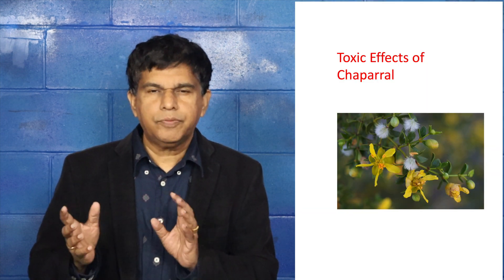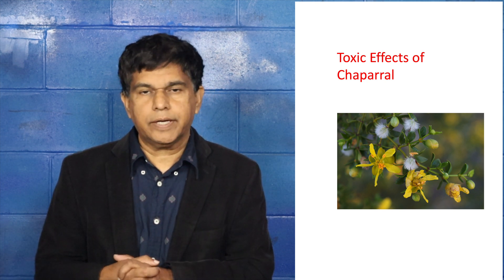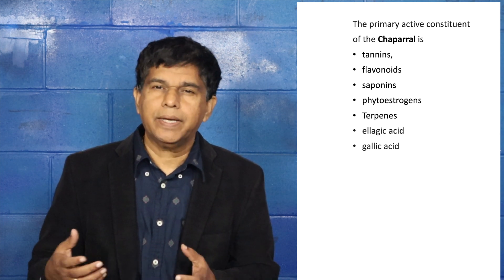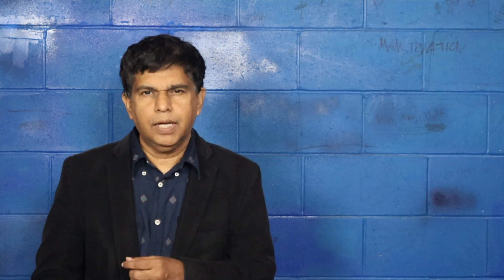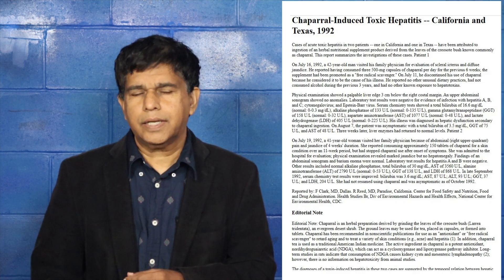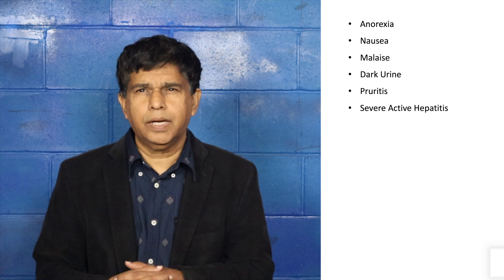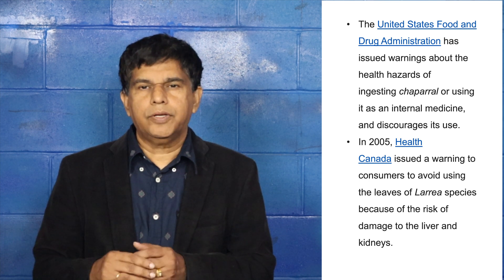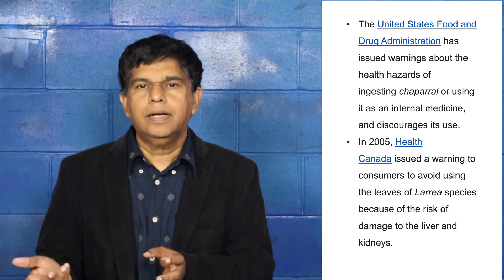Chaparral and its Toxic effects -scientific studies Dr Pramil, MD, MS, FACP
Welcome to our YouTube video on the toxic effects of Chaparral - a thought-provoking exploration of the potential risks associated with this diverse California ecosystem.

The Chaparral biome is renowned for its breathtaking landscapes, unique flora, and captivating wildlife. However, amid its beauty lies controversy and uncertainty about the toxicity of certain plant species, most notably the creosote bush (Larrea tridentata).

In this video, we delve deep into the scientific research and historical perspectives to shed light on the truth behind Chaparral's toxic reputation. Join us as we investigate the chemical compounds found in Chaparral plants and their interactions with human health.

We'll explore the responsible use of Chaparral in traditional medicine practices, drawing from the knowledge and wisdom of Native American tribes that have long revered these plants for their healing properties.

While some claim the Chaparral to be inherently toxic, we present a balanced understanding by examining the dosage, interactions, and individual sensitivities involved. Our goal is to promote informed decision-making and safer interactions with this remarkable biome.

As we navigate through the discussions, we emphasize the importance of public awareness and education. Understanding the potential risks ensures responsible stewardship of the Chaparral ecosystem, preserving its fragile beauty for generations to come.

Join us on this thought-provoking journey as we separate fact from fiction, demystify the toxic effects of Chaparral, and appreciate the wonders and complexities of this captivating natural world.

Let's foster a deeper understanding of the natural world together.